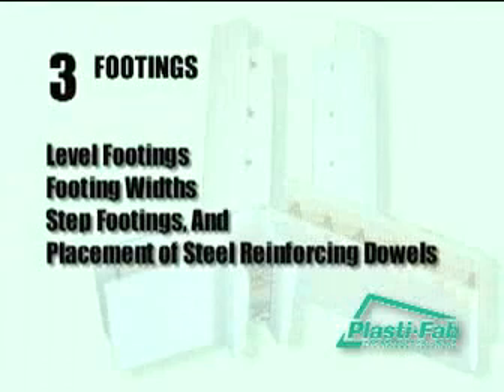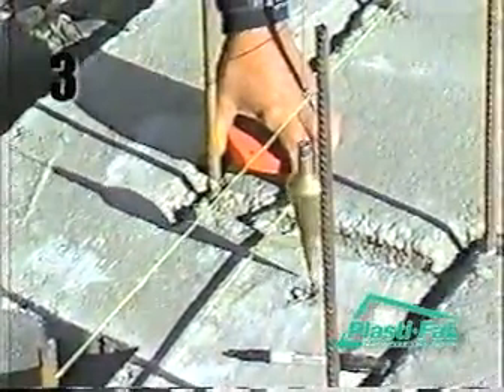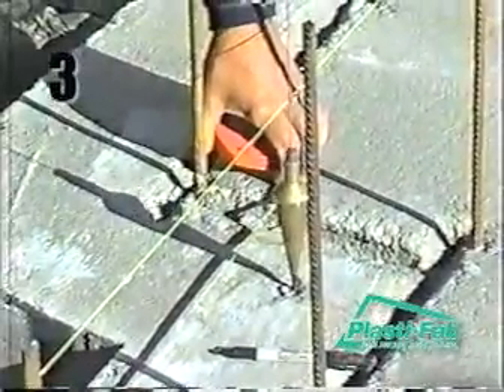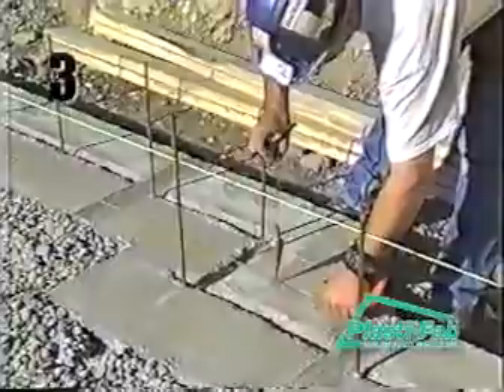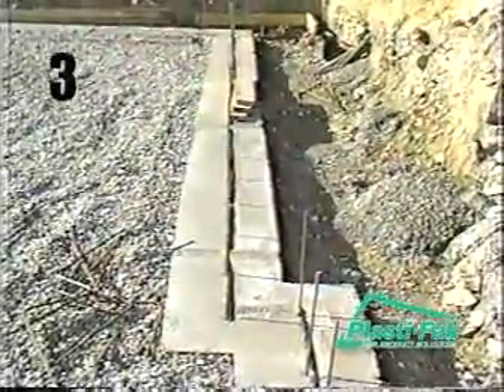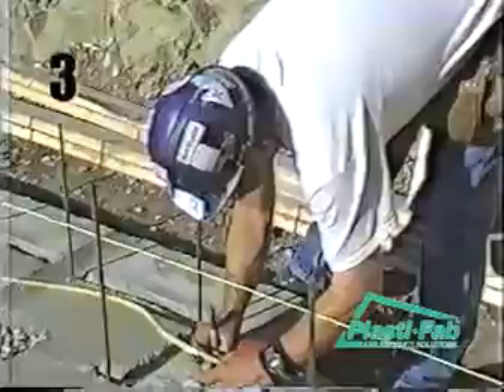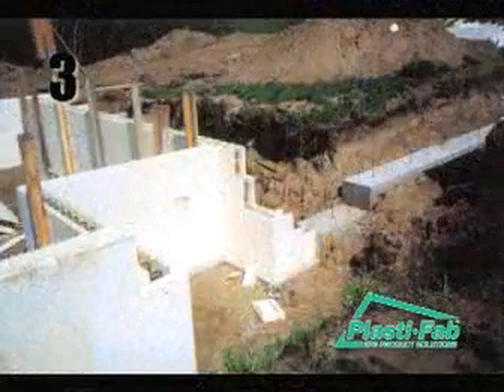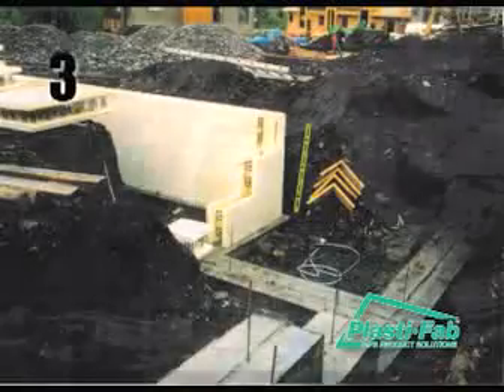Advantage ICF - Installation #3 - Installing Footings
Advantage ICF Instructional installation video step #3 - Installing footings for Advantage ICF blocks. Instructions include, level footings, footing widths, step footings and placement of steel reinforced dowels.